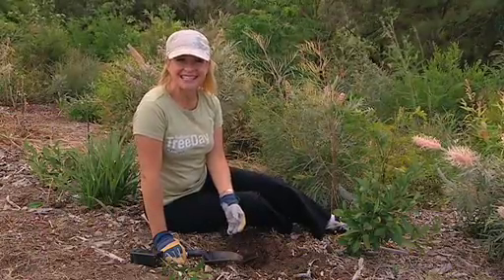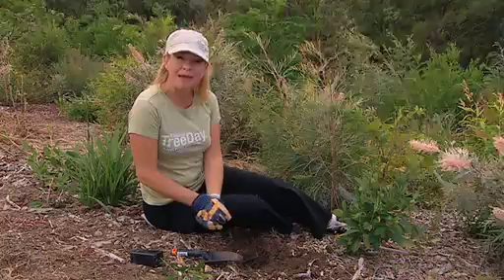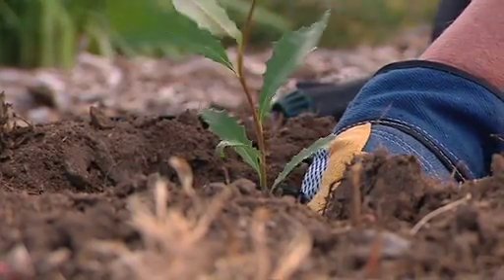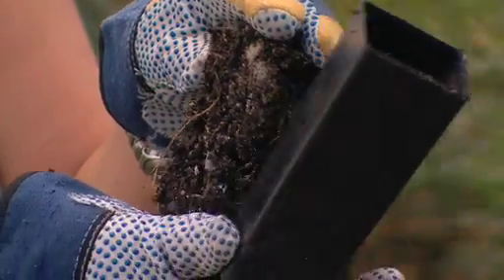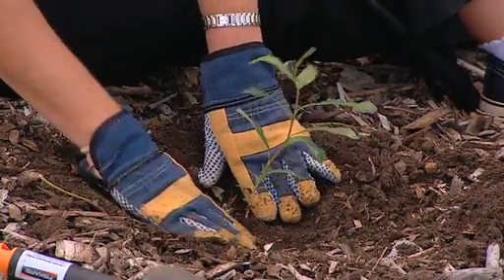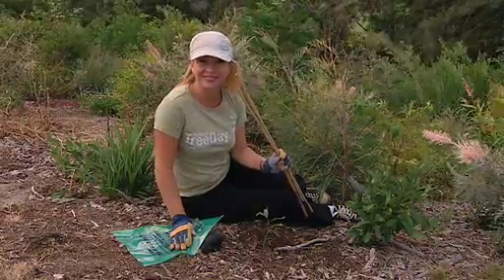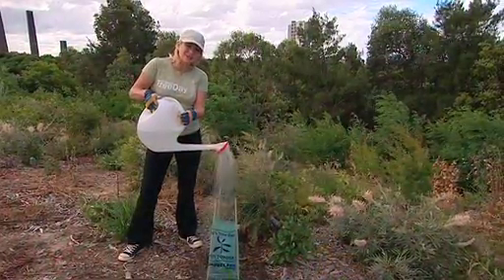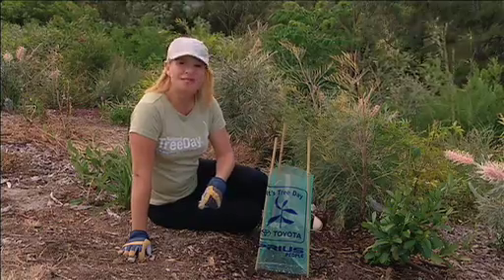How to Plant a Tree with Ranger Stacey - National Tree Day - Planet Ark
Ranger Stacey shows us how to get ready for National Tree Day by teaching us all about tree-planting.